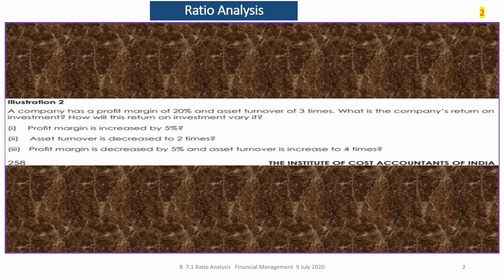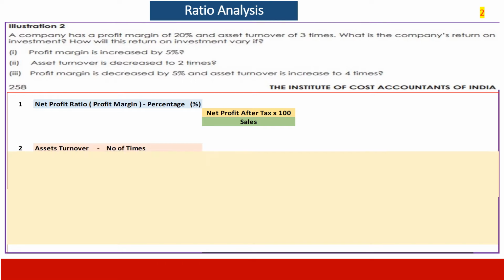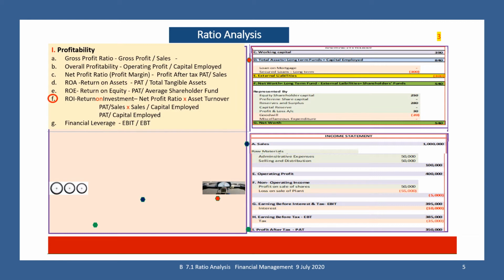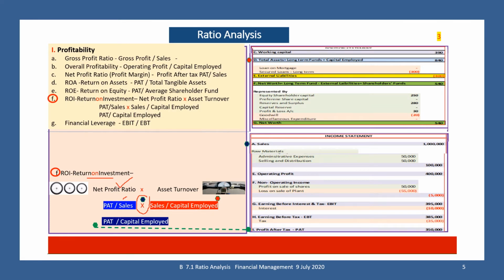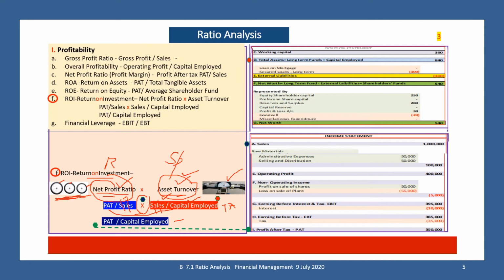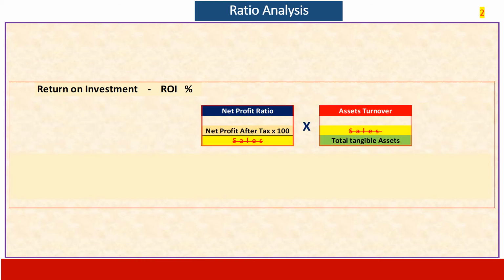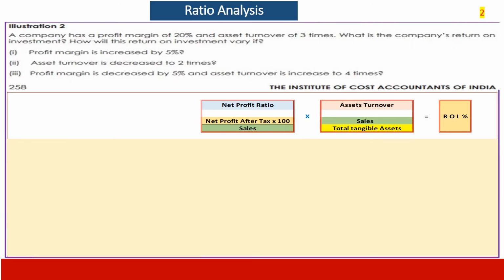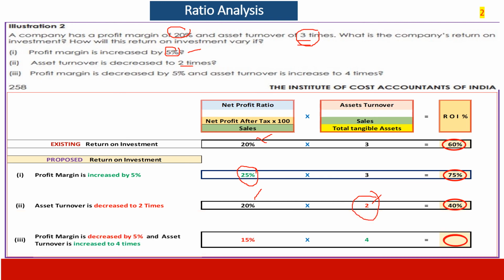38 ROI B 7 1 Ratio Analysis Financial Management 9 July 2020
ROI  Ratio Analysis Financial Management

The presentation deals with the Components of Return on Investment and the calculation of the same under various situations .